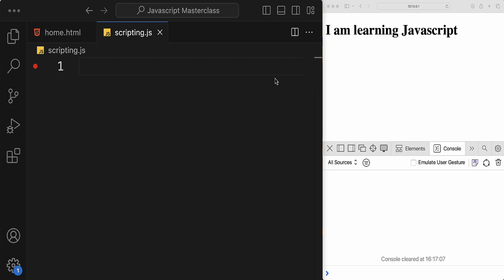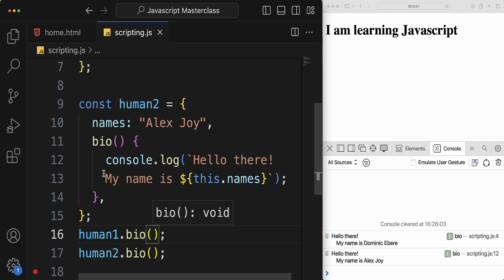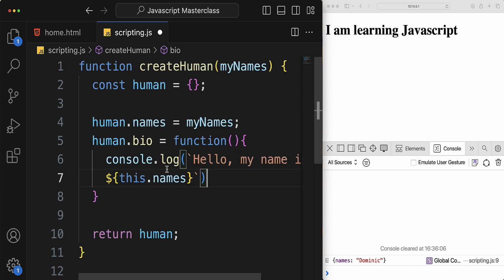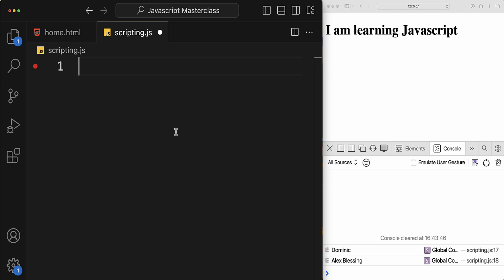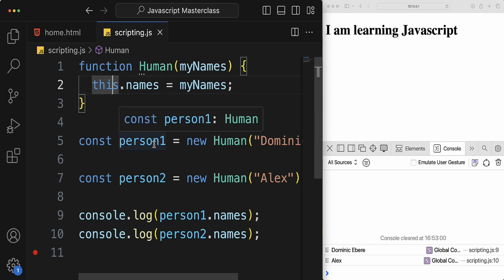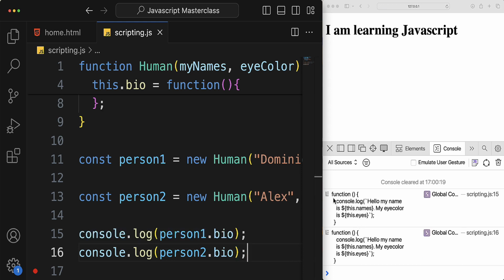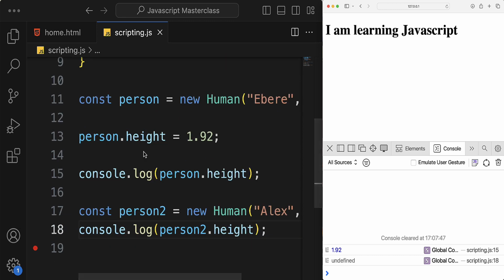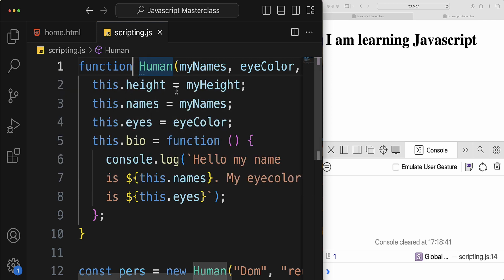Javascript Masterclass #19 Constructor and this keyword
watch this video to understand more about this keyword and what it means inside of an object or a constructor

Table of Contents:

02:54 - this keyword
15:31 - constructors
16:11 - Object Constructor function
19:17 - the new keyword
23:08 -  more tips on using this keyword
32:40 - more about properties on object  constructor